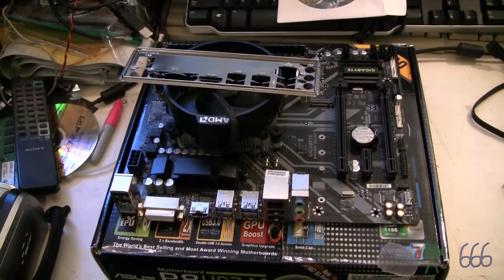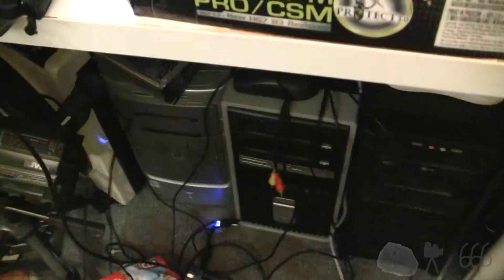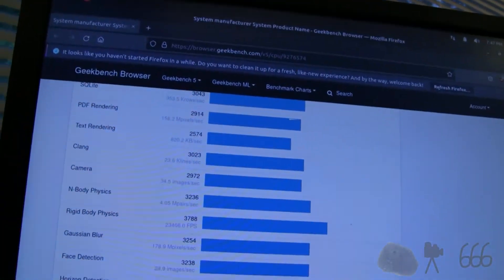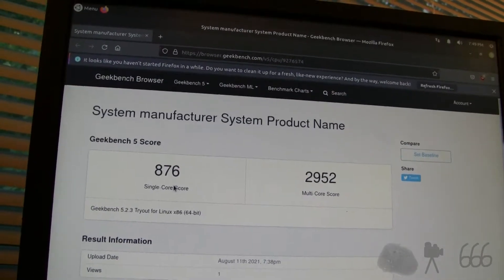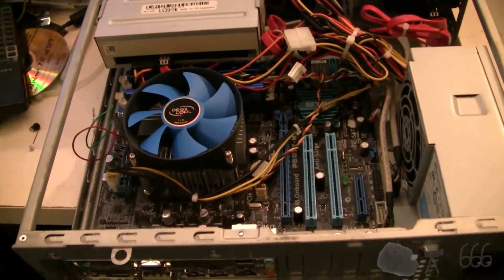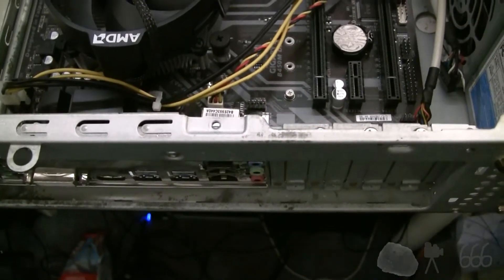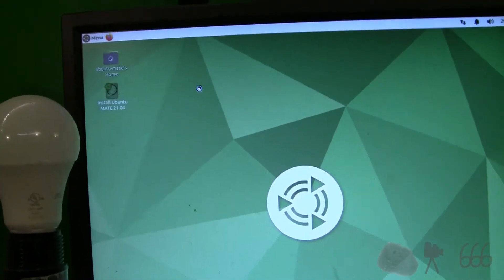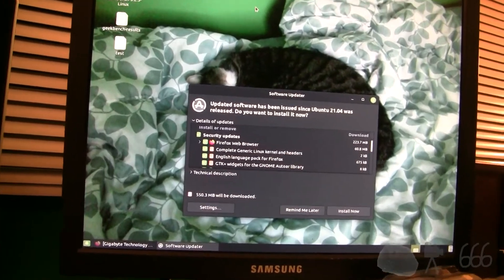Linux Test PC: R3-2200G Upgrade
Putting the evicted HTPC hardware to use, finally.